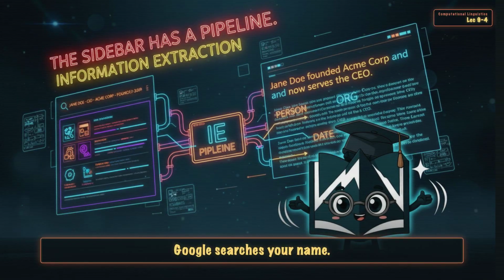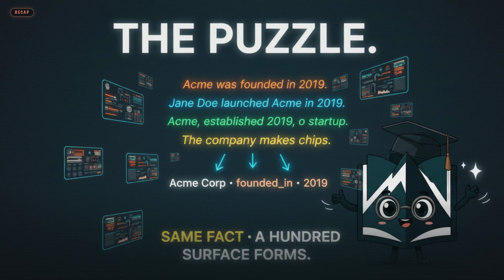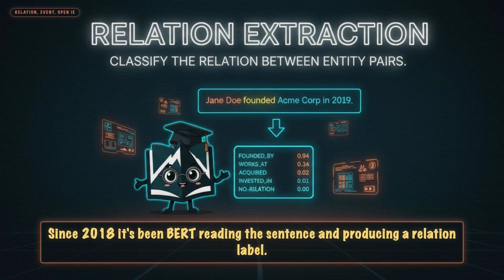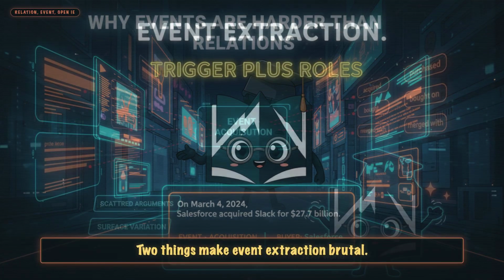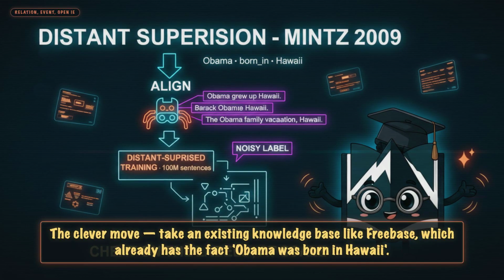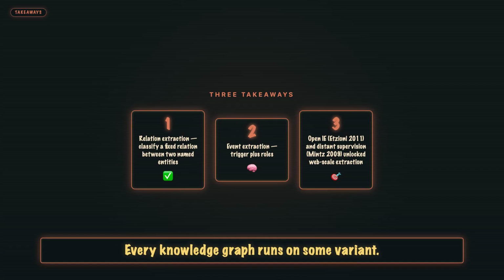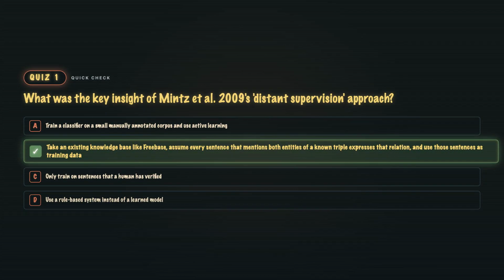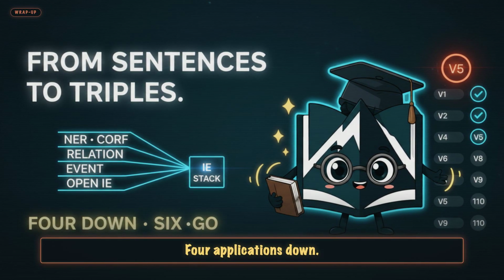Pulling Facts From Text — Information Extraction & Open IE (CL Course L9E4)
Google searches your name. In the sidebar — a little box with your job, your employer, your dates. Nobody typed that box up. It got extracted from the web by a pipeline called information extraction. Every knowledge graph on the planet runs on some variant of it.

This is video 84 of 100 in *Computational Linguistics — Teaching Computers to Read*. Video 4 of Lecture 9 — the ten-video tour of real-world NLP applications.

In this video:
• Relation extraction — given two named entities in a sentence, classify which relation holds between them. BERT-based classifiers rule the modern benchmarks
• The annotation bottleneck — hand-labeled corpora are expensive, and the ACE 2005 dataset ran the field for a decade
• Event extraction — trigger plus roles. Way harder than relations because arguments scatter and coreference has to hold it together
• Coreference resolution — the piece that threads events across paragraphs
• Open information extraction (Etzioni et al. 2011, Washington) — stop pre-declaring relations, extract every plausible subject-verb-object triple
• Distant supervision (Mintz et al. 2009, Stanford) — cheat on the labels by aligning to an existing knowledge base like Freebase
• Google Knowledge Graph, IBM Watson, and every 2010s enterprise ontology tool ran on some variant of these
• And now LLMs can do IE from a prompt — is that the end of the field or its biggest evaluation problem?

— TIMESTAMPS —
0:00  Cold open — the Knowledge Graph sidebar has a pipeline
0:30  Where we left off — from RAG passages to structured triples
1:15  Today's three beats
1:50  Relation extraction — classify entity pairs
2:25  The annotation bottleneck
3:00  Closed-world IE
3:35  Event extraction — trigger plus roles
4:10  Scattered arguments, surface variation
4:45  Coreference threads events together
5:20  Open IE · Etzioni 2011
5:55  Distant supervision · Mintz 2009
6:30  The LLM ate the pipeline
7:05  Three takeaways
7:45  Three quick quizzes
8:42  From sentences to triples
9:00  Next time: question answering

• Etzioni, O., Fader, A., Christensen, J., Soderland, S., & Mausam. (2011). 'Open Information Extraction: The Second Generation.' IJCAI.
• Mintz, M., Bills, S., Snow, R., & Jurafsky, D. (2009). 'Distant supervision for relation extraction without labeled data.' ACL.
• Doddington, G., et al. (2004). 'The Automatic Content Extraction (ACE) Program.' LREC.
• Bollacker, K., et al. (2008). 'Freebase: A Collaboratively Created Graph Database.' SIGMOD.
• Jurafsky, D., & Martin, J. H. (2025). *Speech and Language Processing*, 3rd ed. Chapter 20 (information extraction). Open at stanford.edu/~jurafsky/slp3.